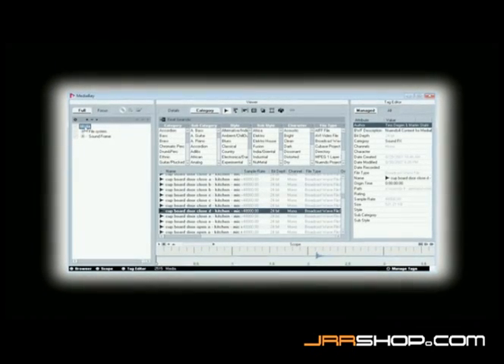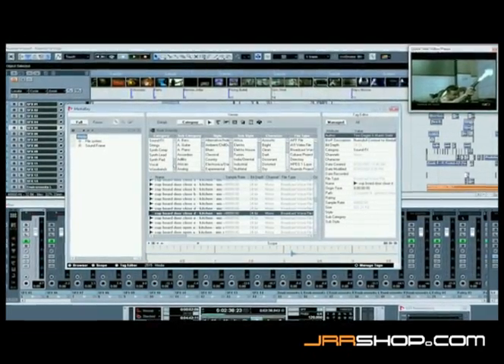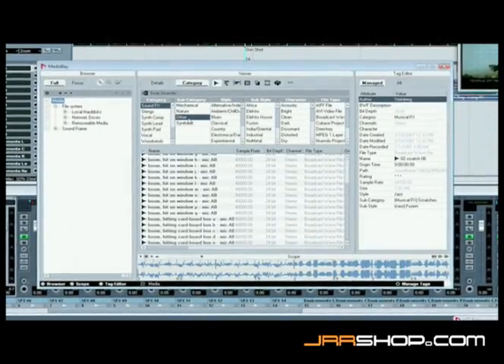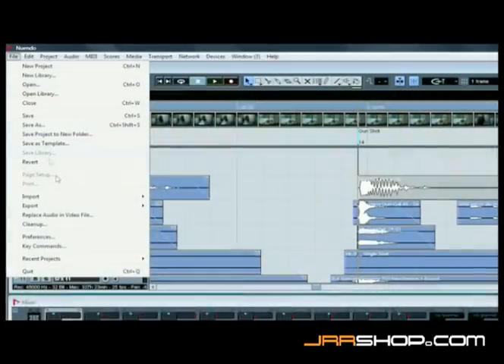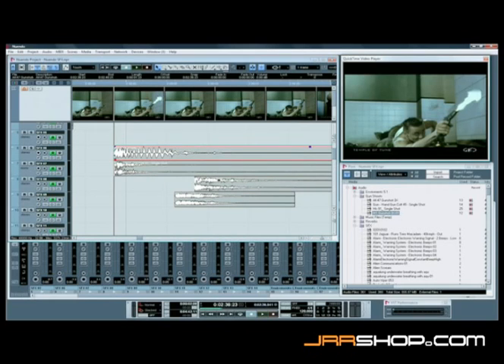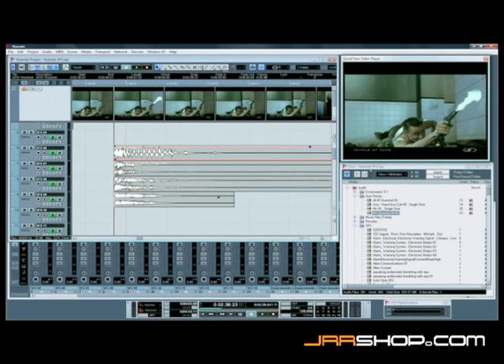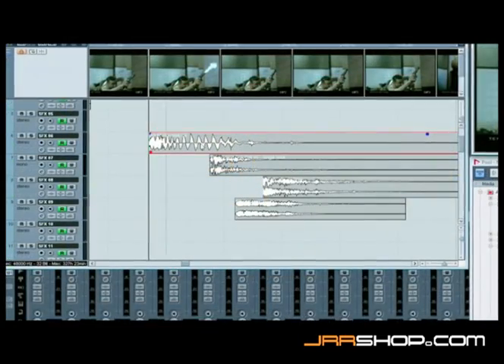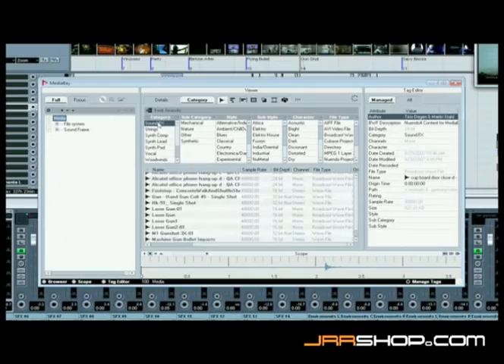Nuendo 4 Media Bay Editing Commands